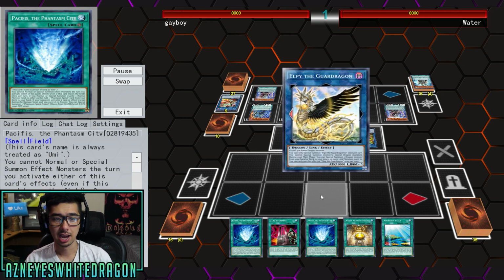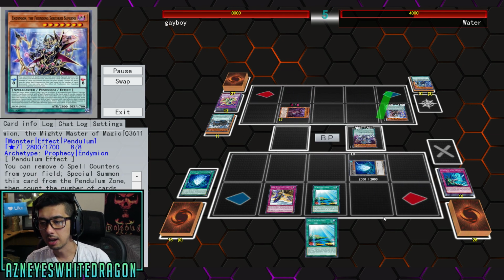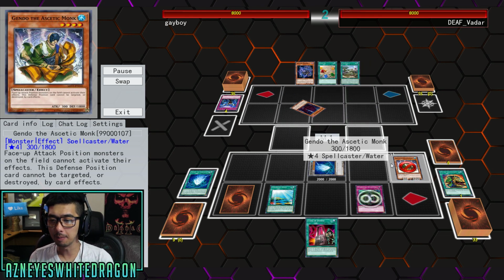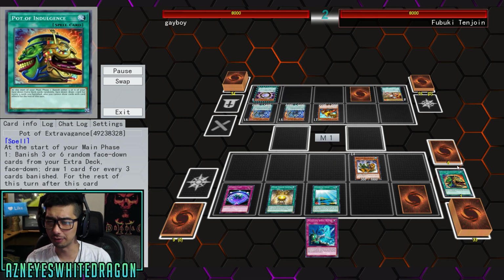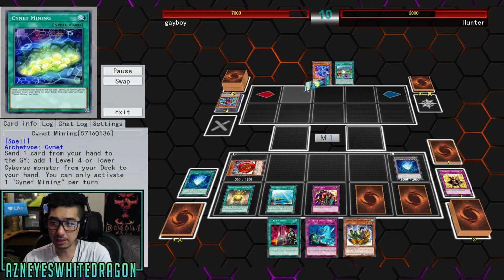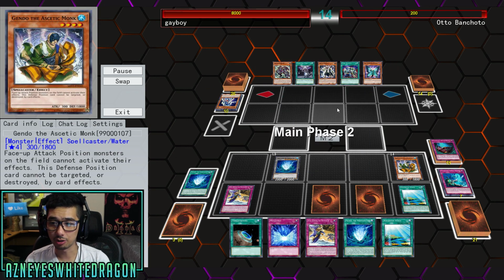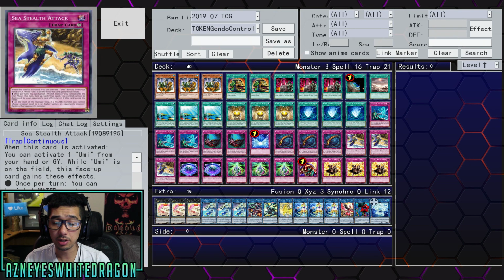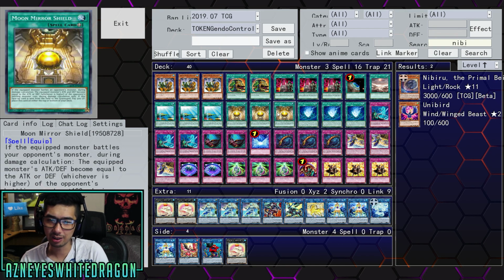Token Gendo Control Anti Meta Stun Rouge Deck 2019 Anti Meta Deck Profile Yugioh